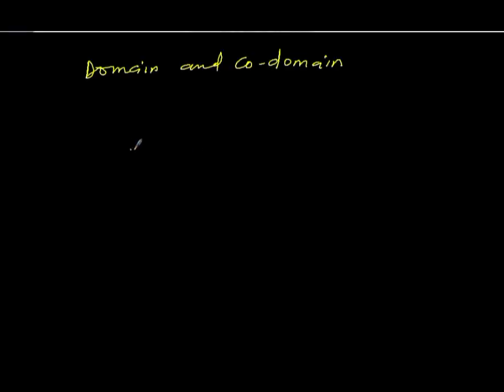Part 2- Domains and co-domains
Check out the "functions made easy" playlist to learn more about functions